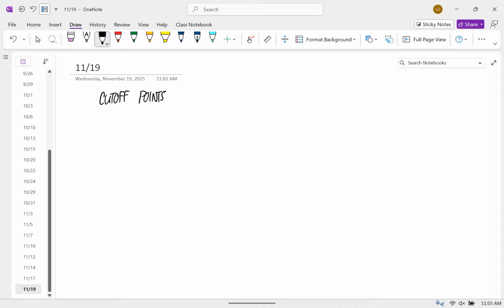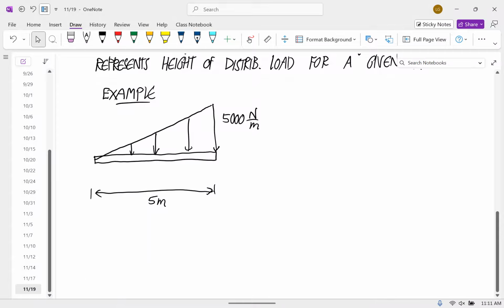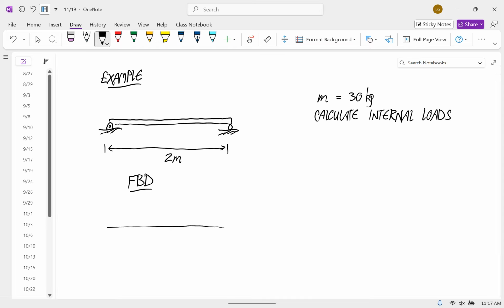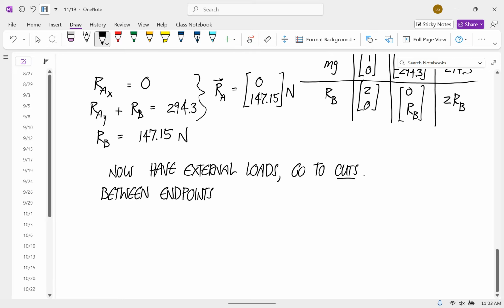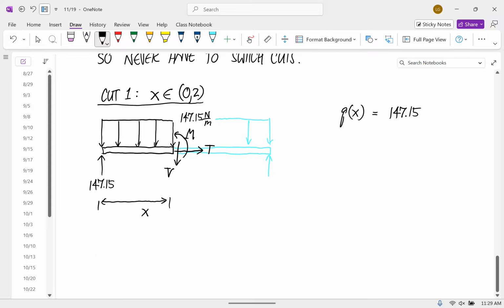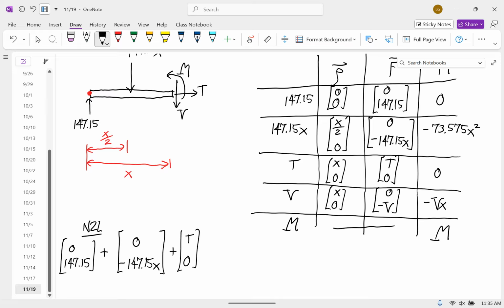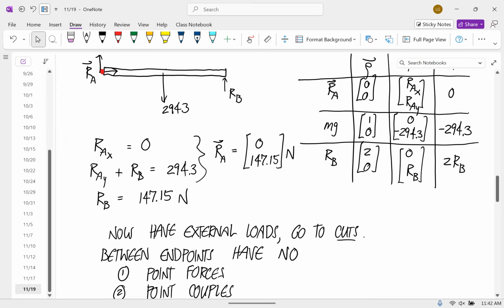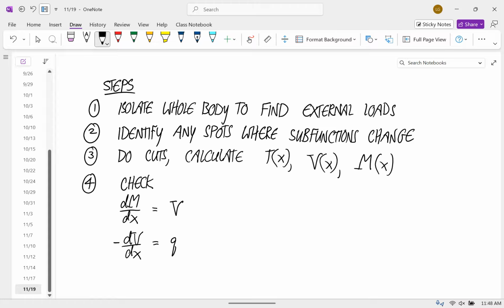8c. Internal loads in presence of distributed loads